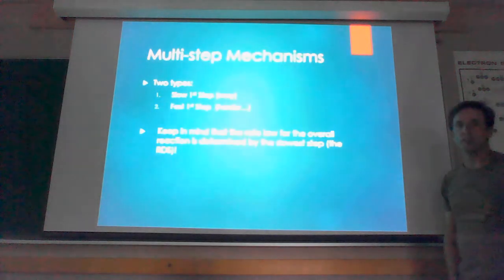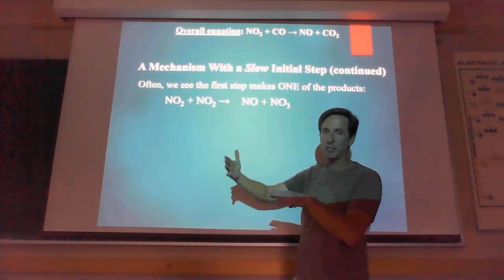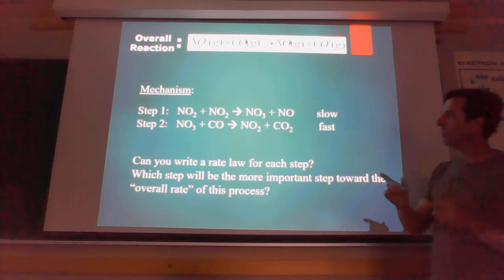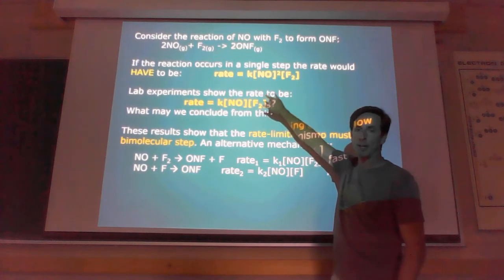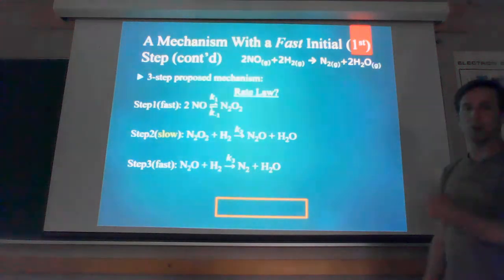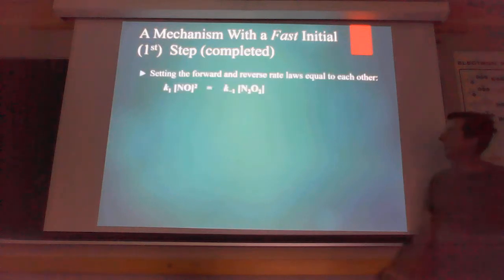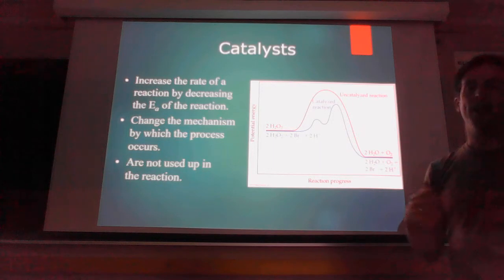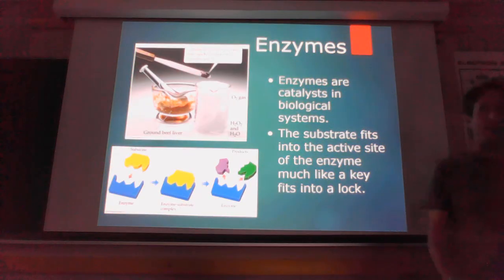Chapter 14 Part 8 - mechanisms, slow steps, and catalysts